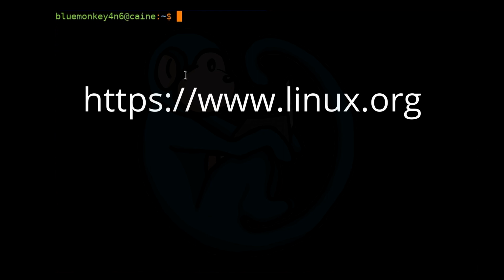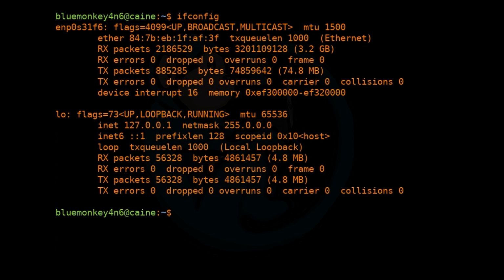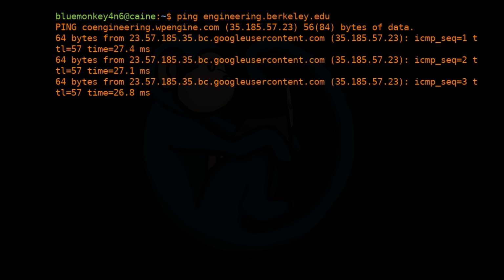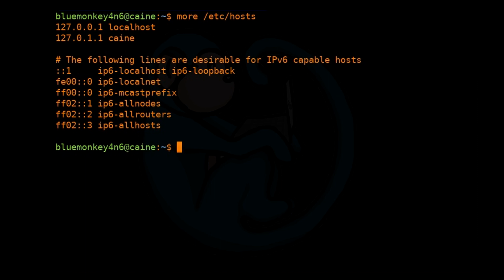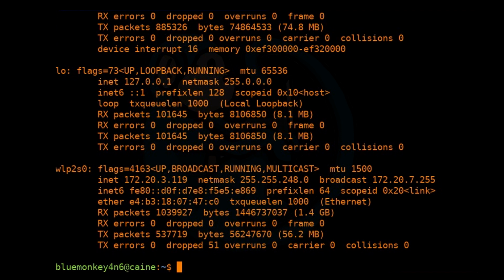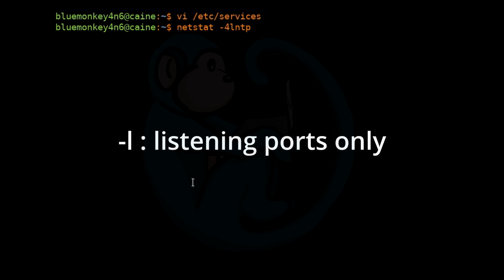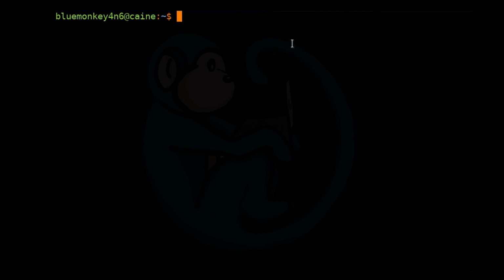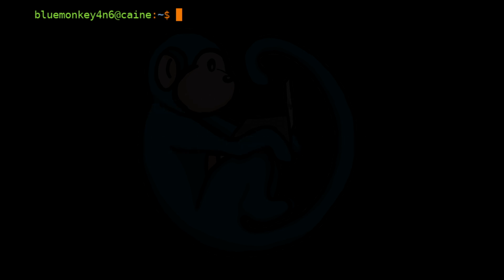LCL 22 - basic networking - Linux Command Line tutorial for forensics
Linux Command Line tutorial for forensics - 22 - basic networking

Prerequisites:
 basic understanding of linux command line

In this video, we will look at the basic commands needed to connect to a basic network.

Video timeline
00:00 intro
00:55 hostname - show or set the system’s hostname
02:18 ifconfig - network configuration tool
04:40 dhclient - acquire DHCP address
05:35 ping - send packets to other hosts
06:57 traceroute - trace the route packets are taking
07:32 host - DNS lookup
09:38 arp - manipulate the system ARP cache
10:45 netstat - print network connections, routing tables, interface stats
12:07 ports - connection point for internet protocol
16:43 BONUS: ip - IP and networking information
19:09 recap

This course was designed to provide information on how to use the command line environment in a Unix/Linux system to accomplish tasks such as imaging, data acquisition, and archiving.  This course covers the basics of Unix/Linux commands that allow users to view and edit text files, obtain hardware and system information, partitioning and formatting, process related commands, manipulating disks and partitions, imaging, archiving, logical acquisition, live system response, and basic networking.

This would be beneficial for folks who are interested in digital forensics, incidence response, system administration, ethical hacking, or just plain linux.  This course covers material for beginners as well as for advanced users. This course would also be helpful if you are considering taking the CompTIA Linux+ certification test.